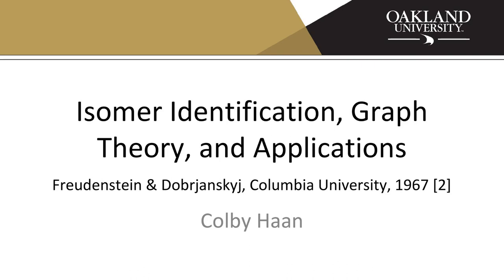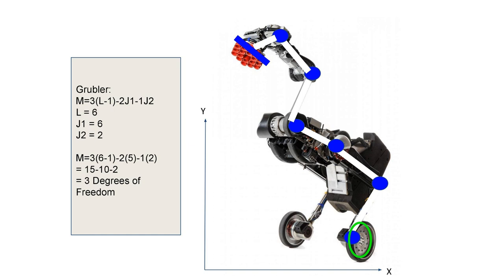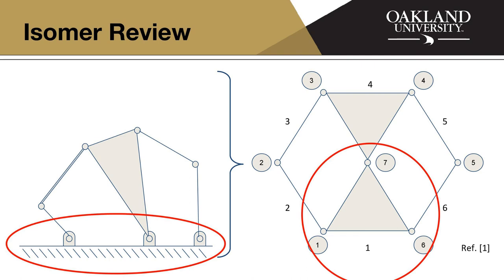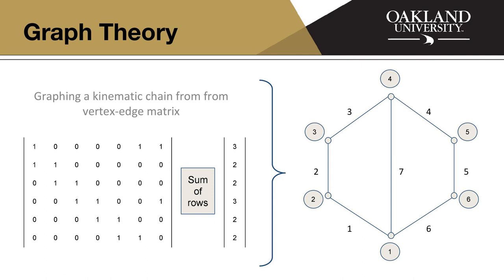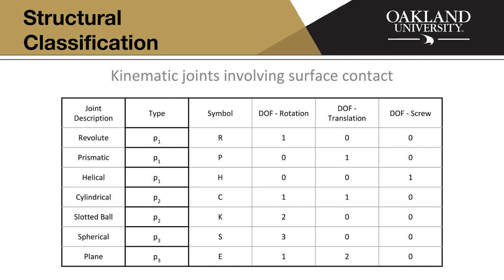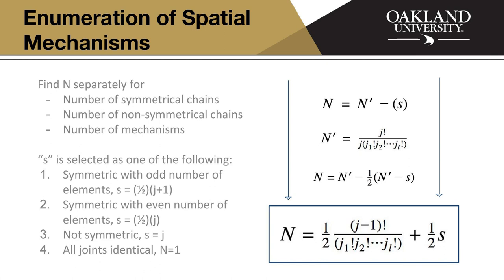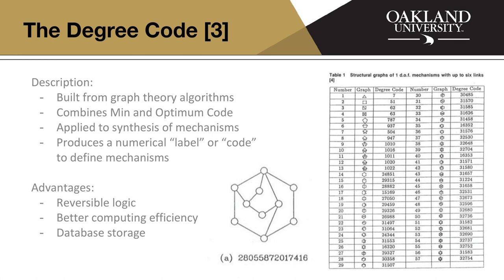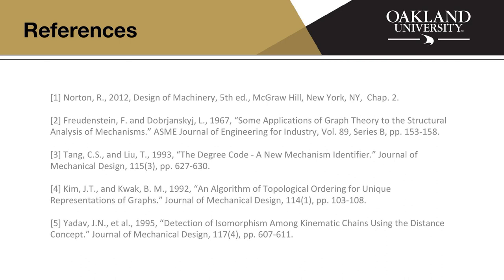Mechanisms - Isomer Identification & Graph Theory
This is a presentation from my Kinematics and Mechanisms grad class, modified for Youtube. Here are the links to my research: